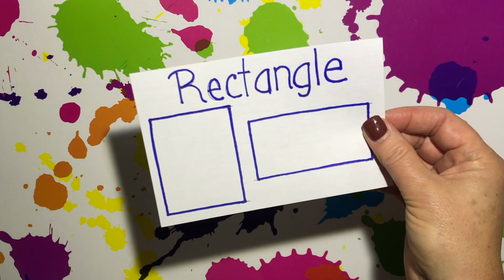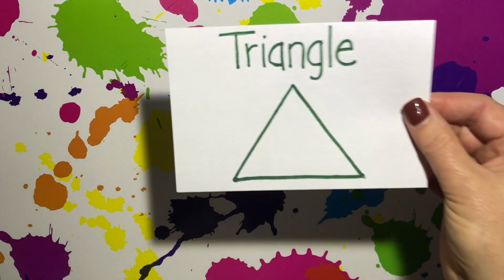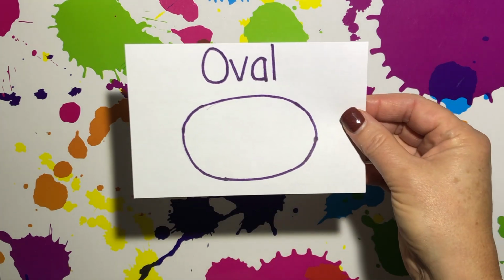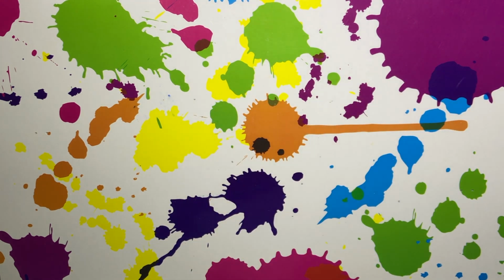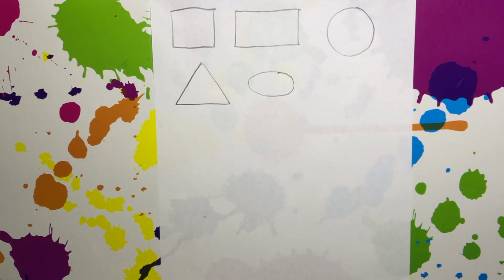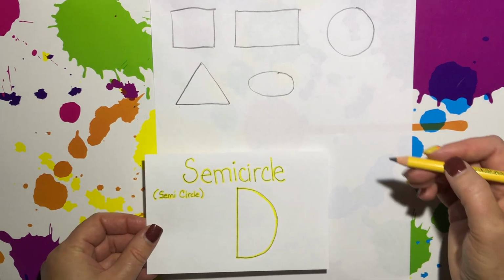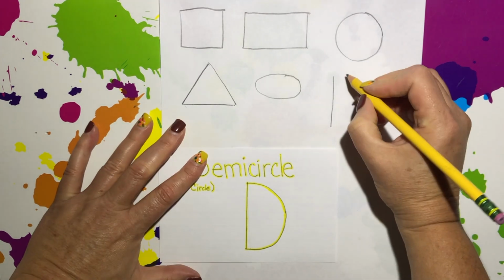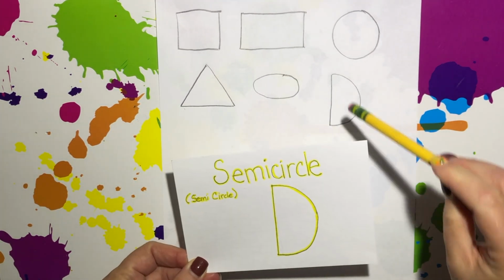Shapes and Lion Lesson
This video is about The Element of Art, Shape and how to draw a Lion using the Elements Line and Shape. Kindergarten and First Grade

Book Reference: "Lion Lessons" by Jon Agee